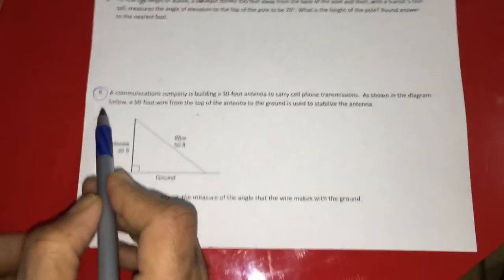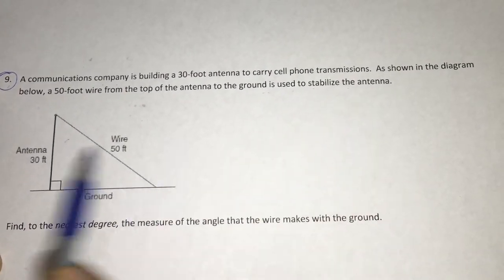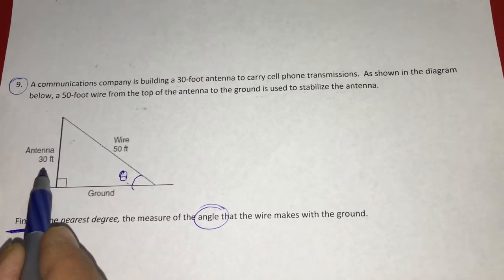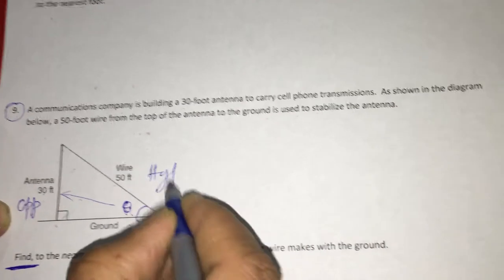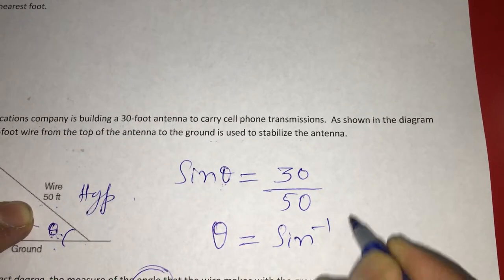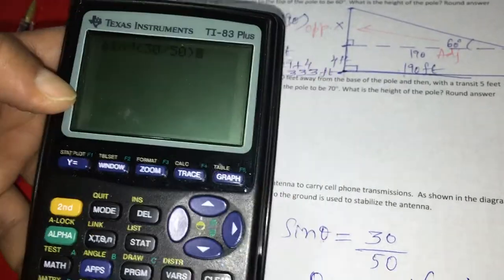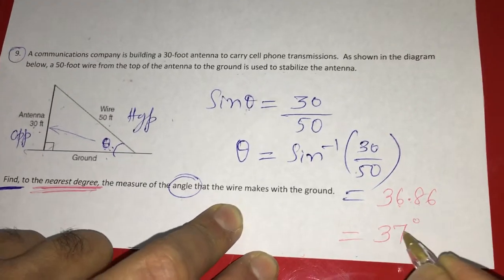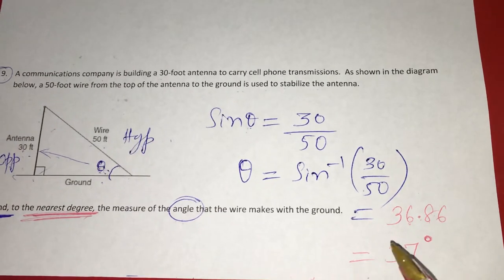SG TRIG OE 9 10